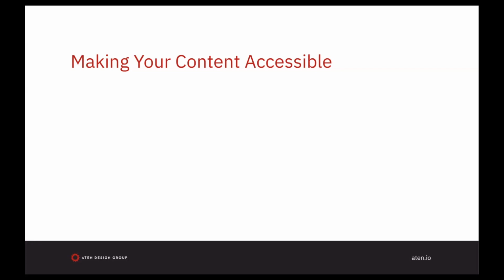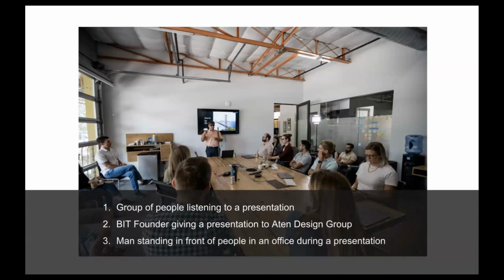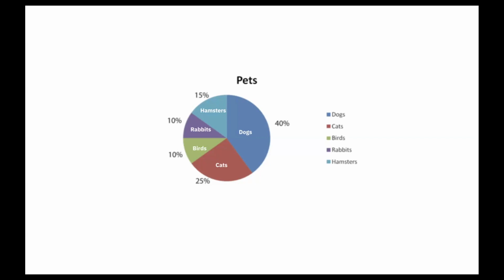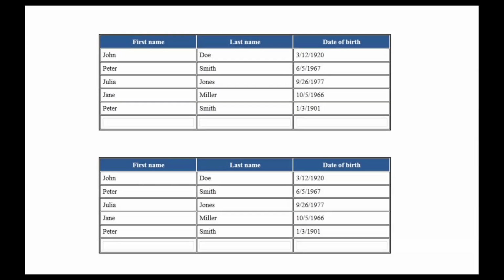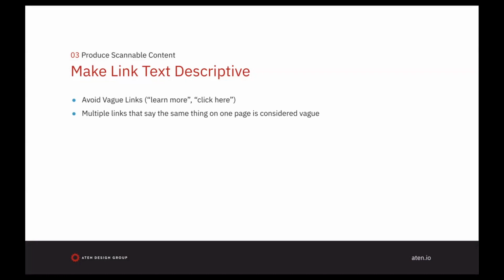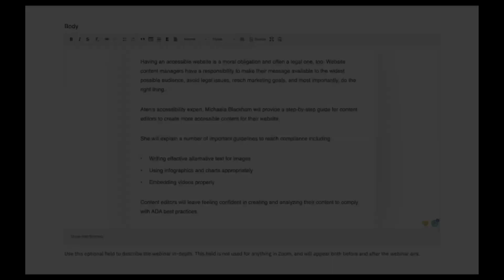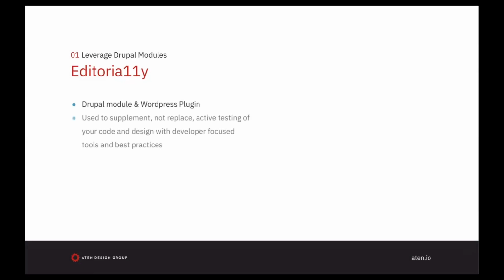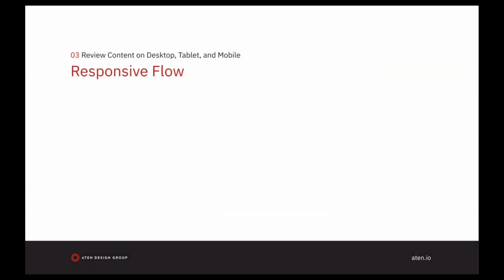Creating Accessible Website Content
Website content managers have a responsibility to make their message available to the widest possible audience, avoid legal issues, reach marketing goals, and most importantly, do the right thing.

Aten's accessibility expert, Michaela Lederman will provide a step by step guide for content editors to create more accessible content for their website.

She will explain some important Web Content Accessibility Guidelines (WCAG) to reach compliance including:

- Writing effective alternative text for images
- Using infographics and charts appropriately
- Embedding videos properly

Content editors will leave feeling confident in creating and analyzing their content to comply with ADA best practices.